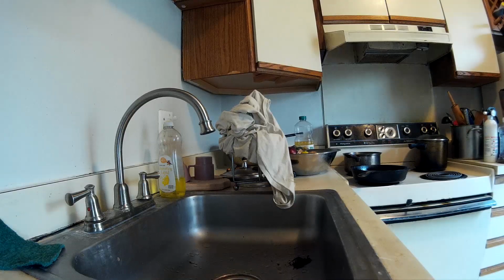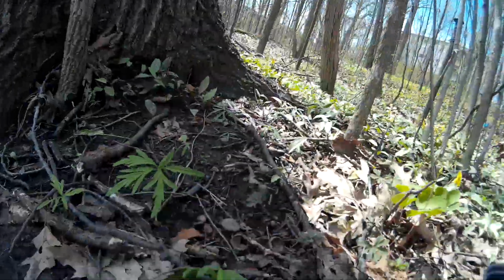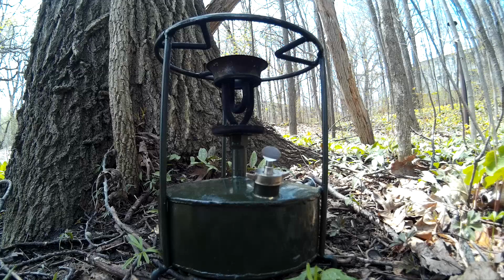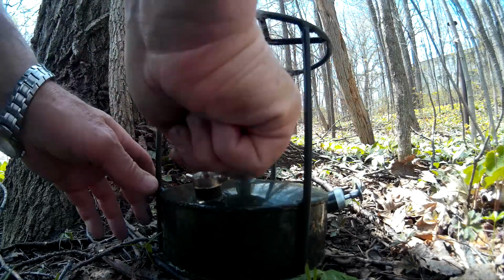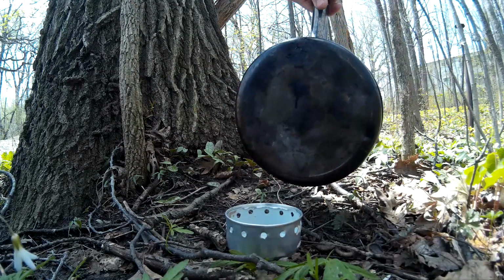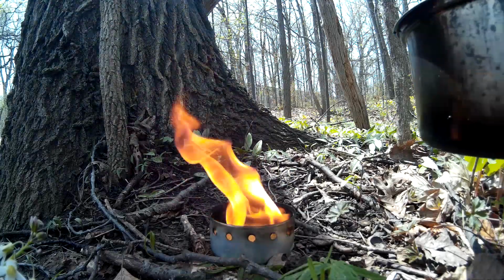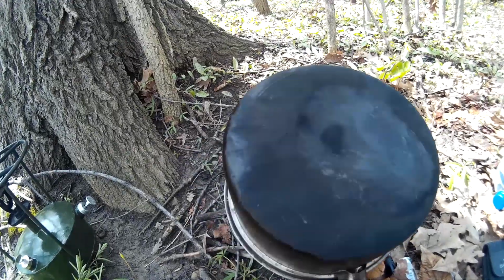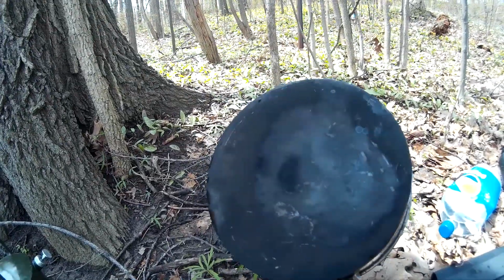what happens when you burn kerosene in an alcohol stove